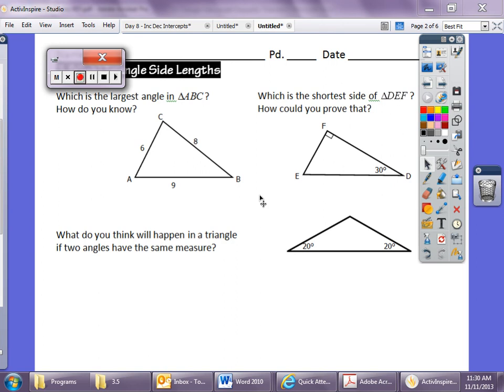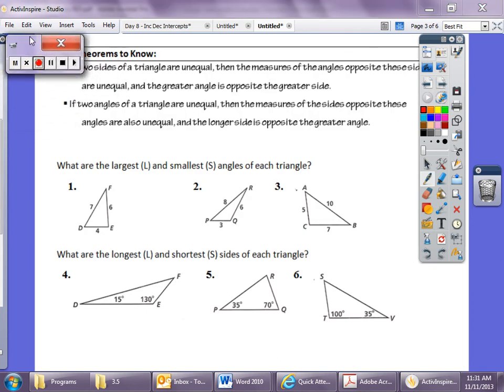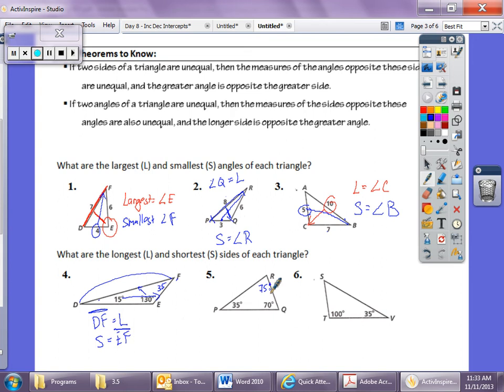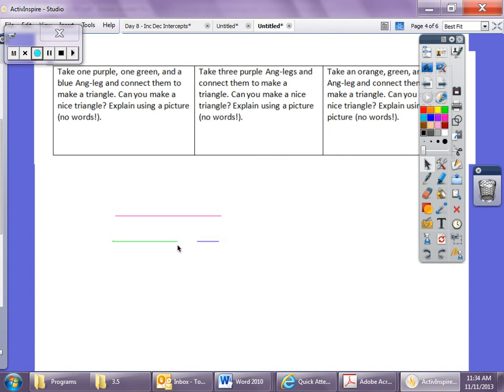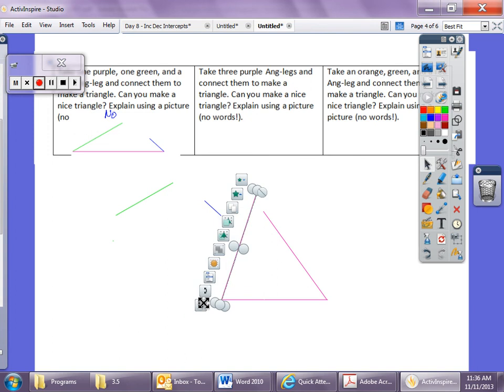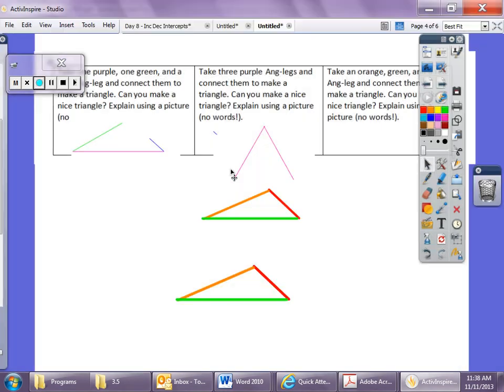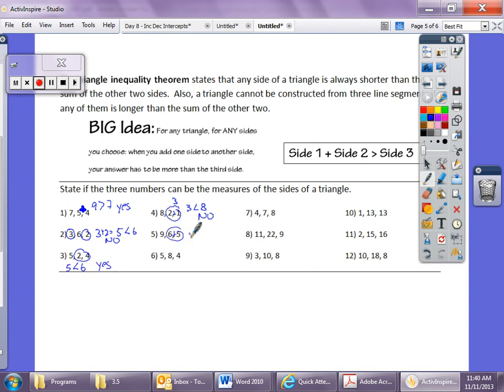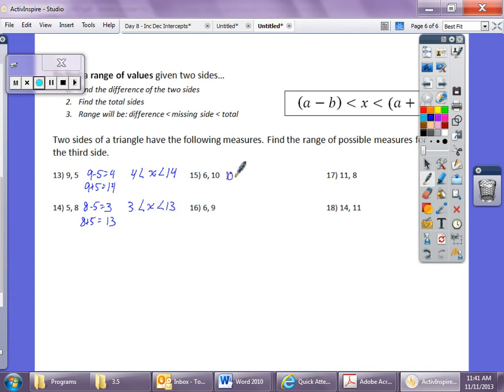triangle side lengths